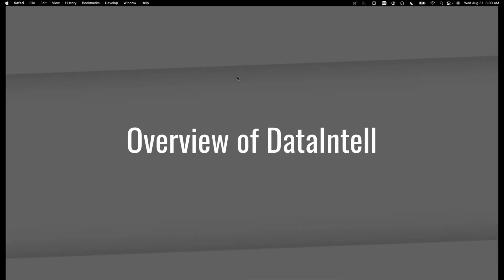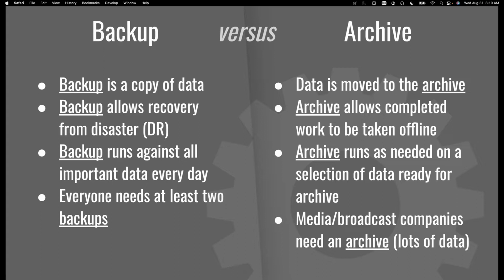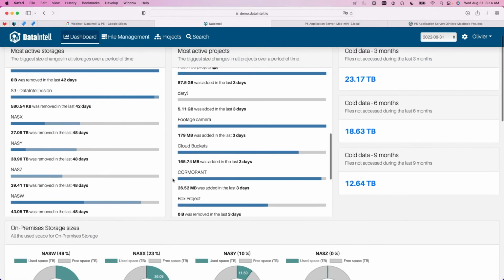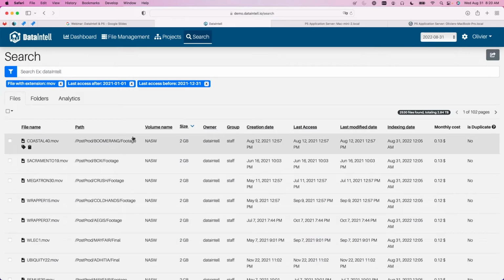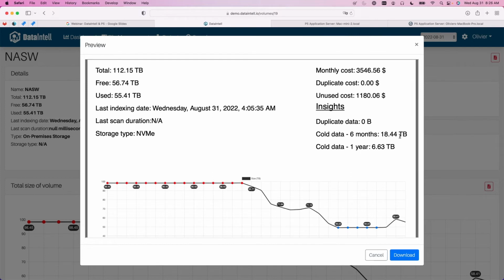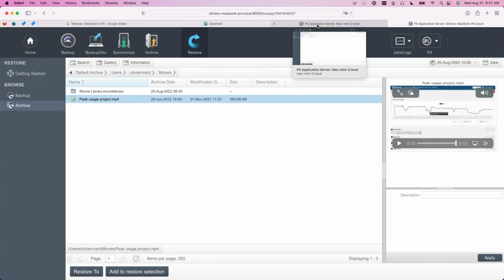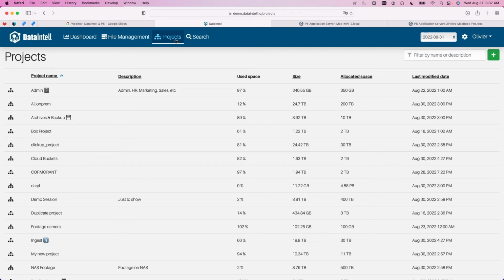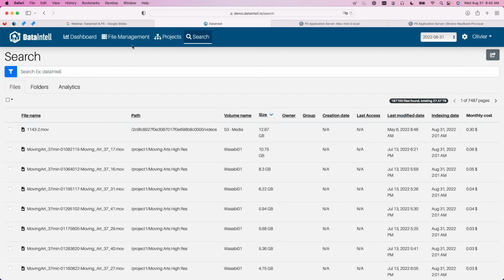Storage analytics for SAN, NAS, DAS and cloud, cost control and Archiware P5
Webinar: Archiware P5 Archive Integration

Modern production workflows involve several categories of storage; from fast production shares through to cold archive storage on LTO. DataIntell provides a single multi-device, multi-vendor overview with analytics, charts & insights, so you can take control. Quickly discover storage usage and cost on a project basis, detect irregular usage patterns and locate duplicate data. With Archiware P5 providing access to cold storage on tape or cloud, everything is pulled into a single view.

See the solution in action with Archiware's David Fox and DataIntell's Olivier Rivard in this 40 minute webinar.